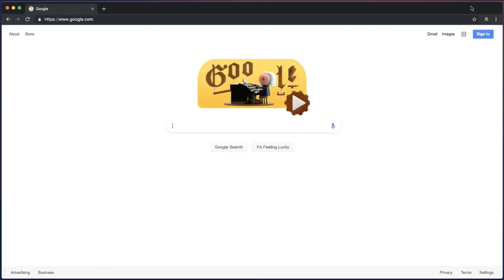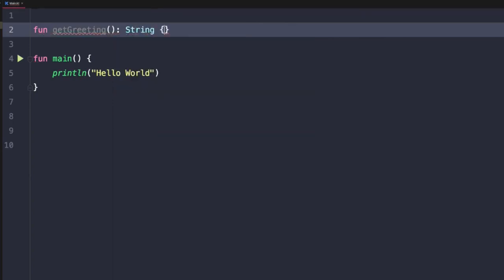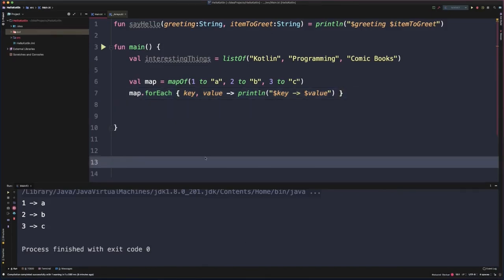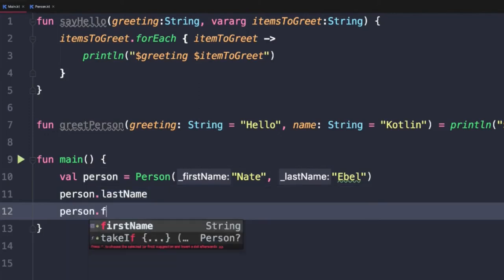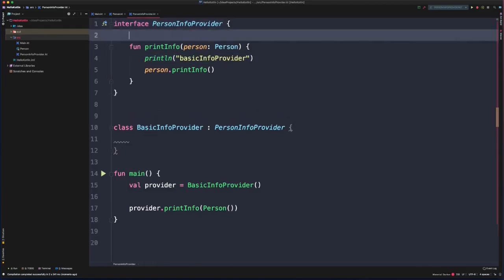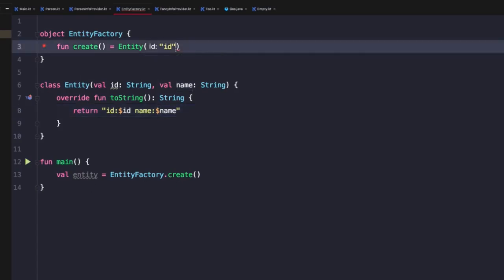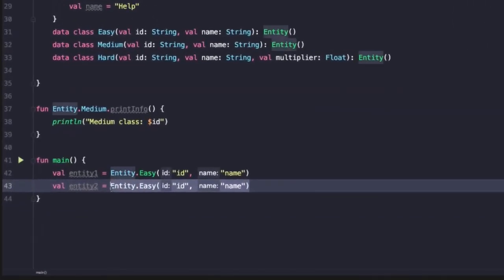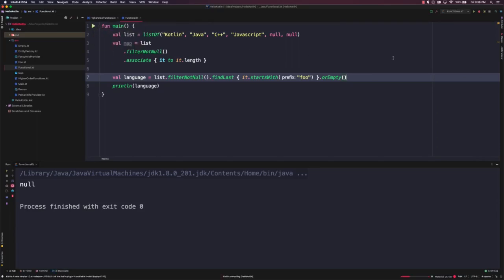Kotlin Programming Tutorial for Beginners - Crash Course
Learn Linux Kotlin (For Beginners!)

Kotlin is designed to interoperate fully with Java, and the JVM version of Kotlin's standard library depends on the Java Class Library, but type inference allows its syntax to be more concise.